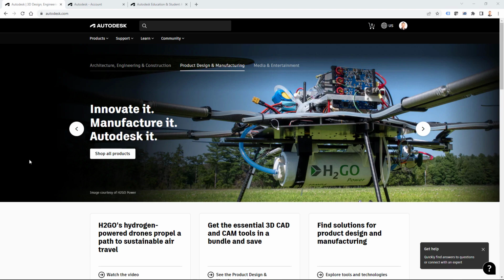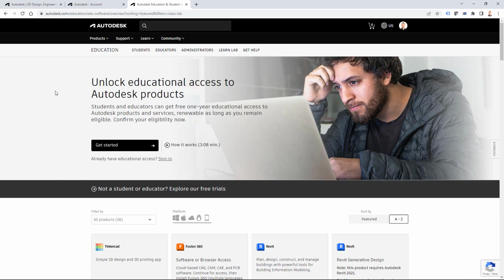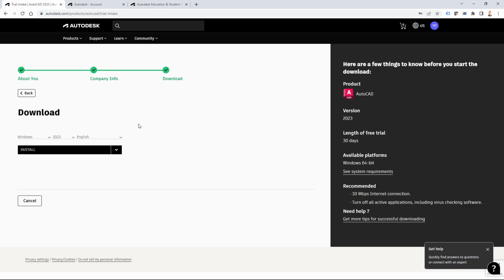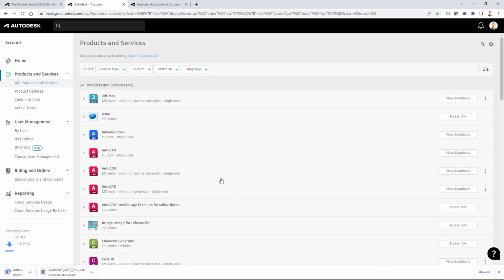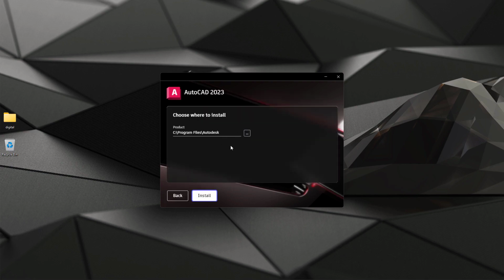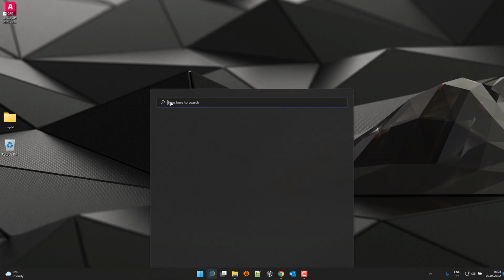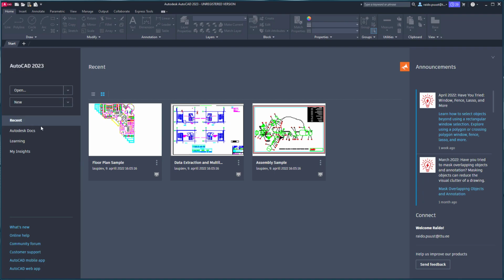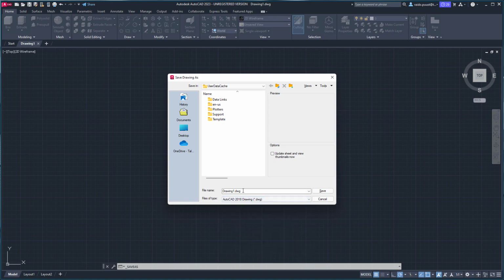AutoCAD 2023 Download, Installation and Activation | Autodesk AutoCAD 2023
AutoCAD 2023 - Download, Installation, First Run